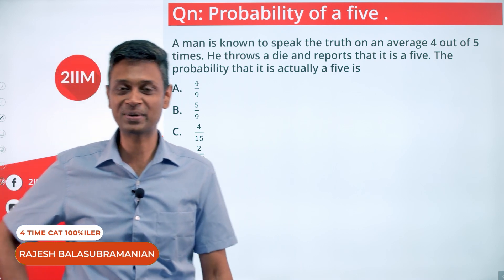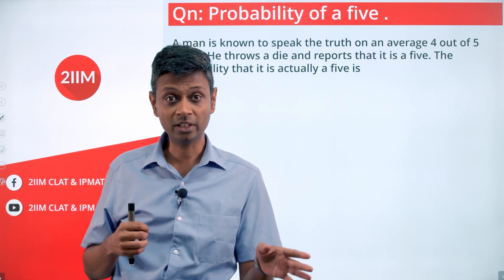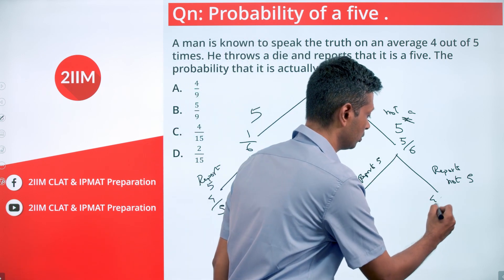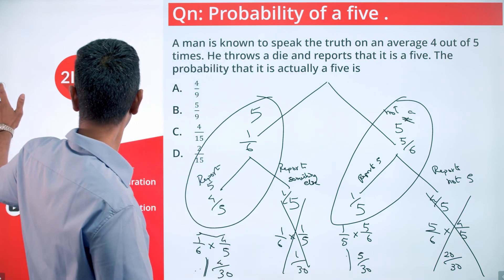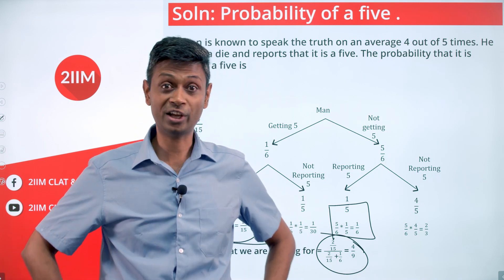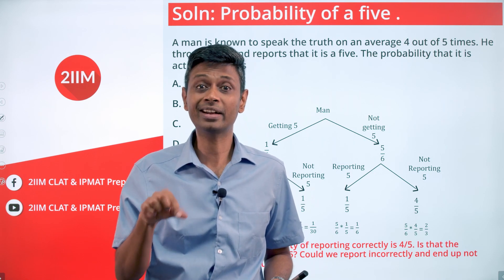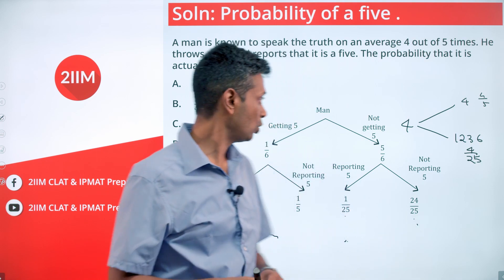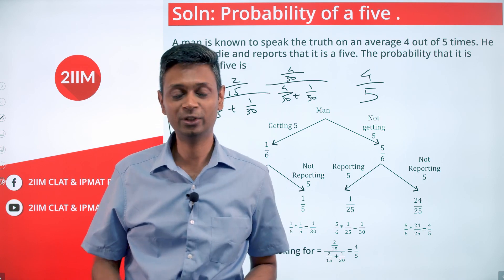Probability of a 5 | IPM Sample Papers | IPM Previous Year Papers | IPMAT 2020 Solutions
A man is known to speak the truth on an average 4 out of 5 times. He throws a die and reports that it is a five. The probability that it is actually a five is

A) 4/9
B) 5/9
C) 4/15
D) 2/15